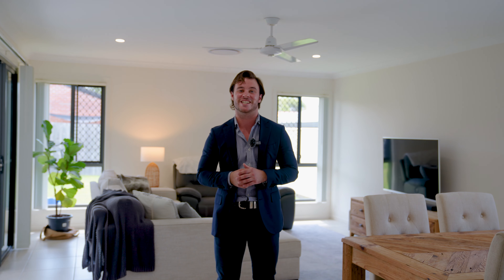70a Spoonbill Street, Birkdale - Marketed by Team Foran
Welcome to 70A Spoonbill Street, Birkdale - where modern living meets comfort and style! This nearly new home is a gem waiting for the perfect owner. Boasting a flat block that's as functional as it is beautiful, this property is a haven for those seeking a seamless blend of family living and contemporary design.